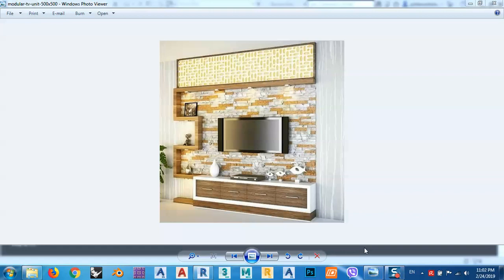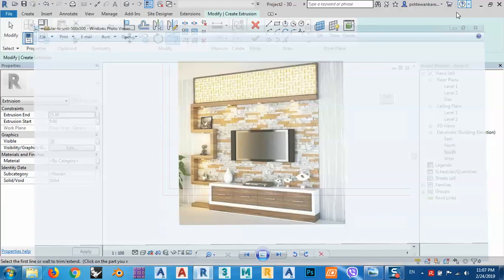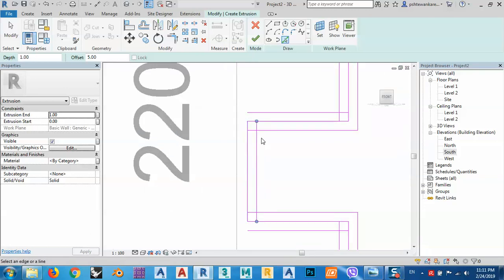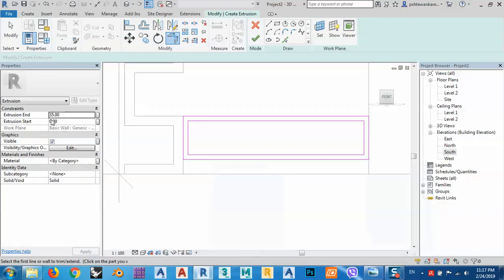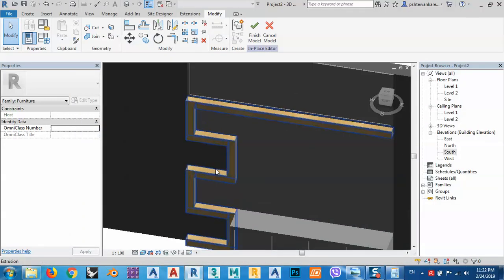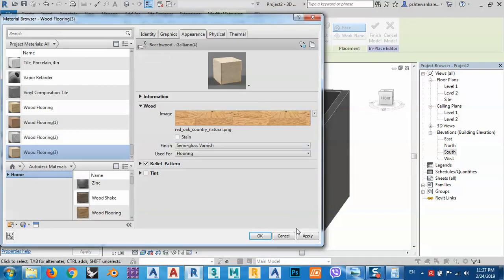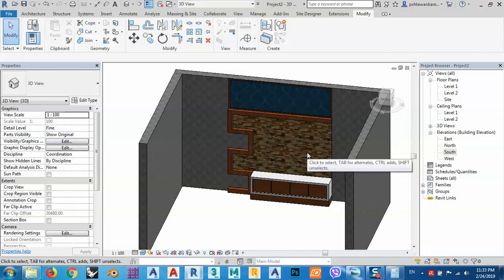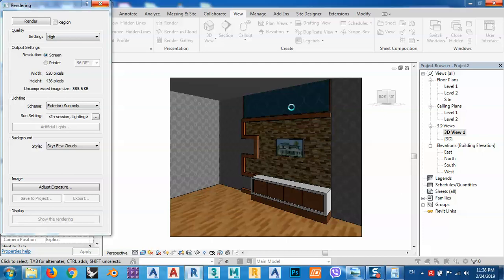Revit - interior design tv place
in this tutorial you learn how you can design tv place in revit